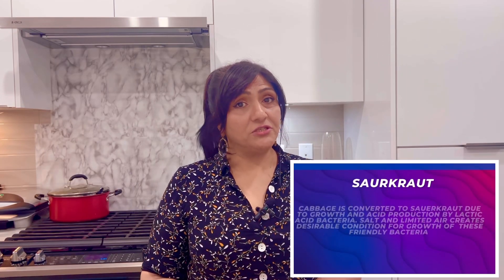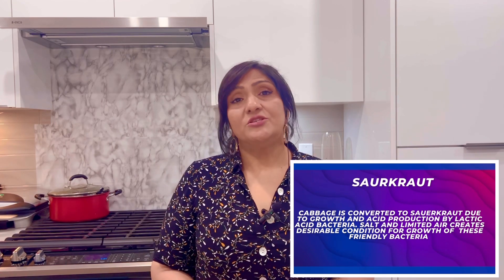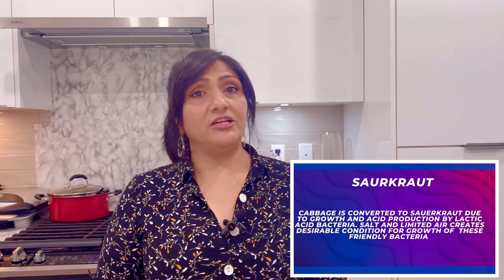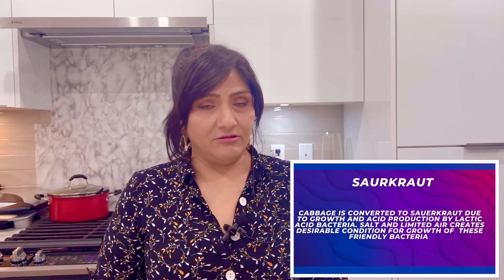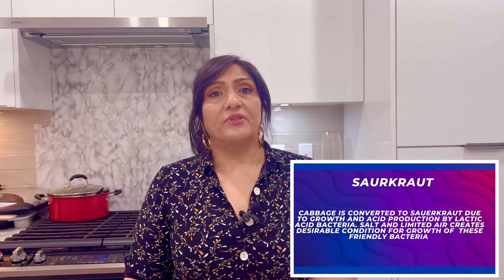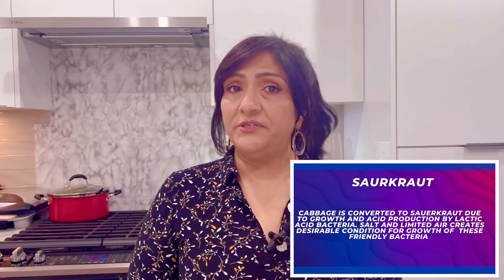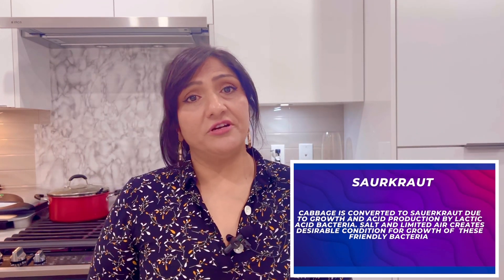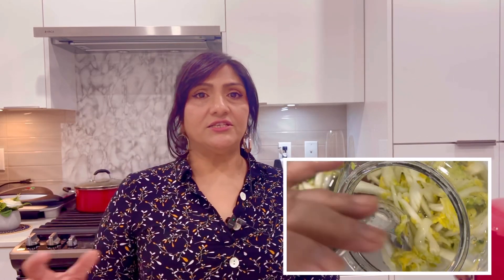Natural Probiotic homemade # Sauerkraut made at home/ Easy & beneficial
Sauerkraut made from Cabbage , green or red, heals gut lining,helps in bowel movements, reduces gas production in stomach , spikes Vitamin C & K2,